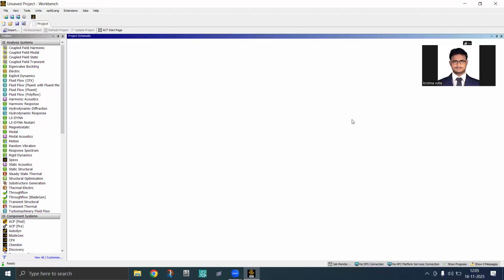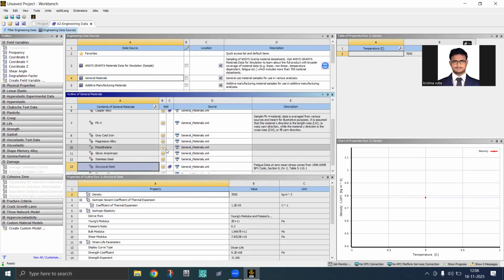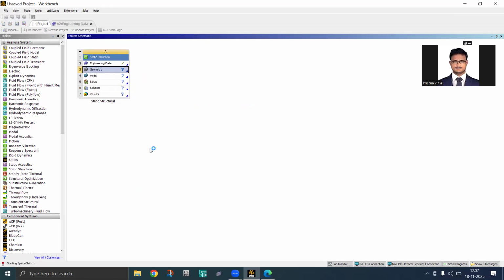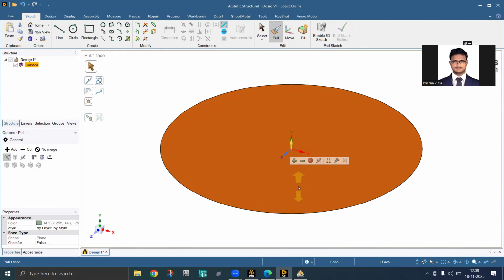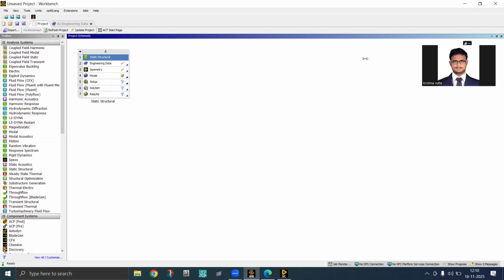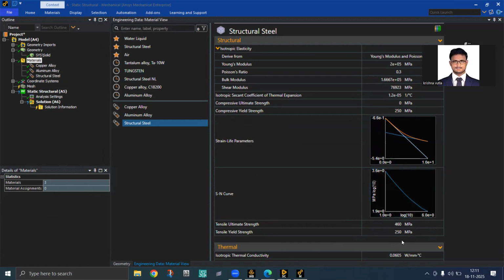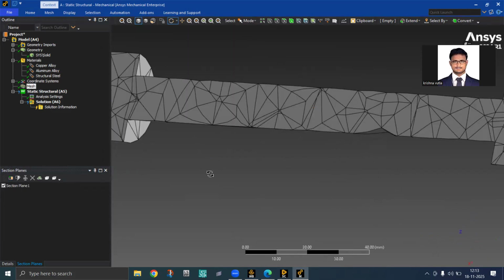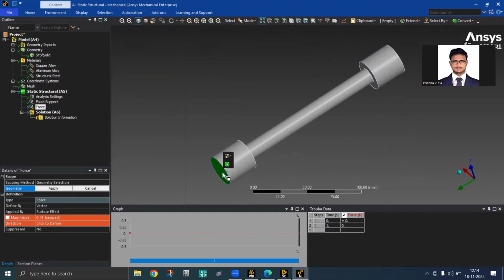Creating simple model and analise using ANSYS part-1